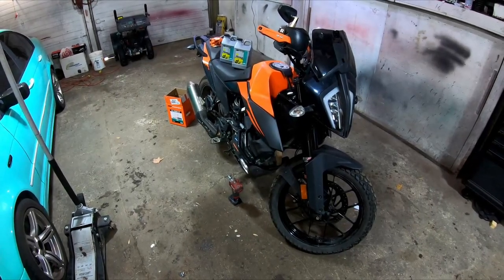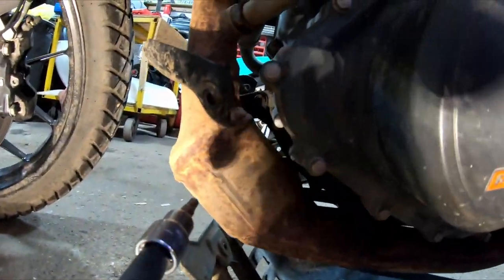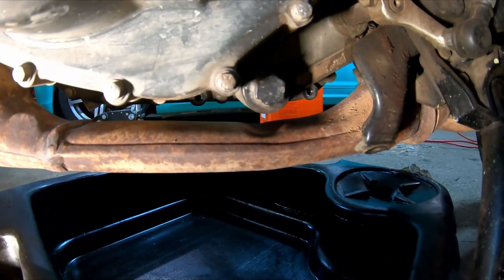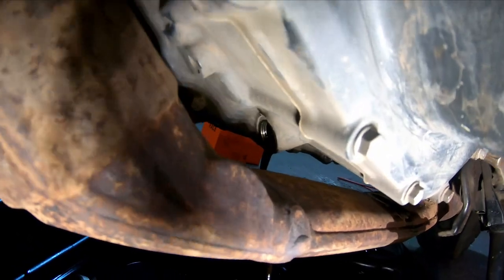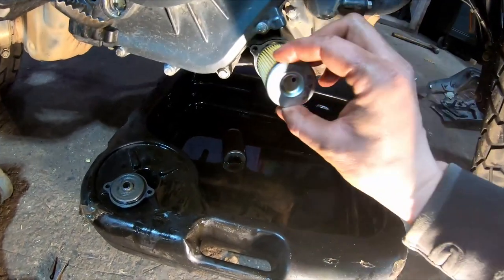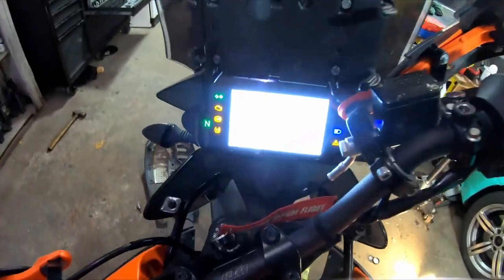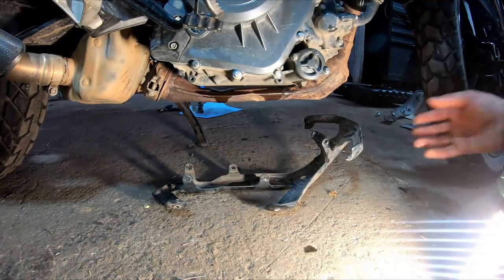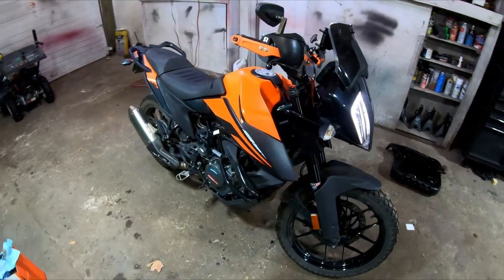Oil Change On My 2020 KTM 390 Adventure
My first upload in a while! Today I go over changing the oil on my 2020 KTM 390 Adventure, this process is the same for 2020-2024 model years. I also show you how to reset the service light after the oil change is complete.

0:00 Intro
0:14 Skid Plate & Bracket Removal
2:31 Draining Oil
5:10 Replacing Oil Filter
6:44 Filling Oil
8:18 Resetting Service Light
9:33 Reinstalling Skid Plate & Bracket
10:24 Outro